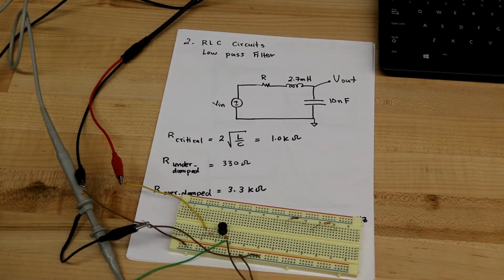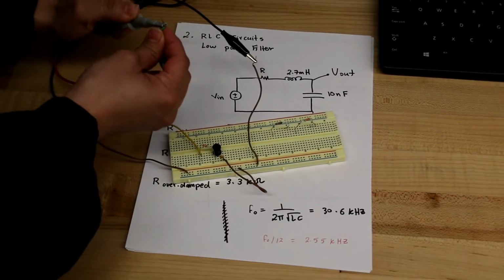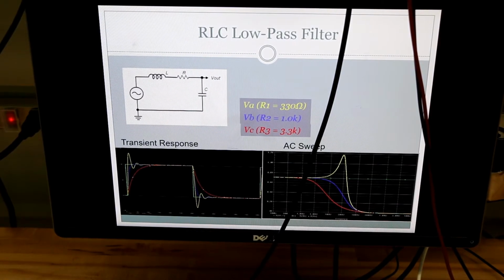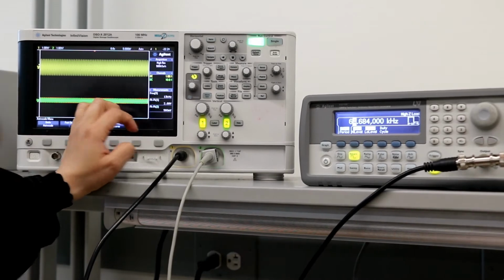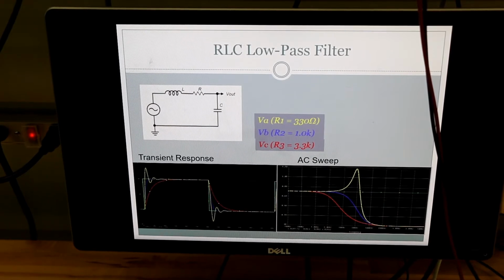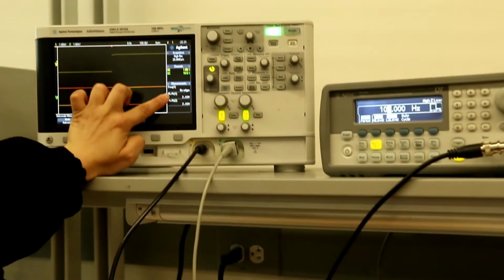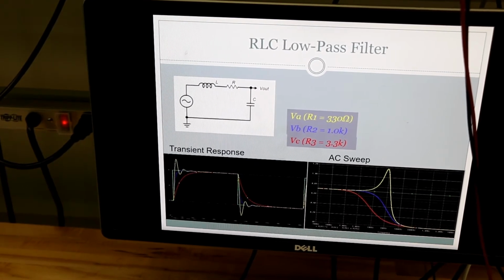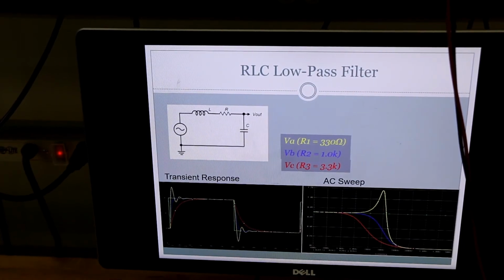Lab5 - 2 RLC Low Pass Filter Circuit